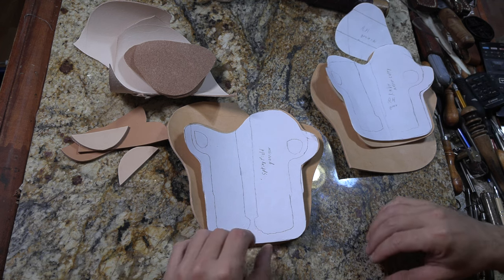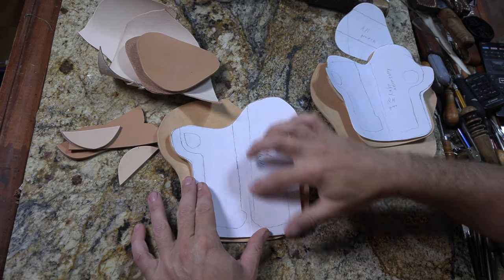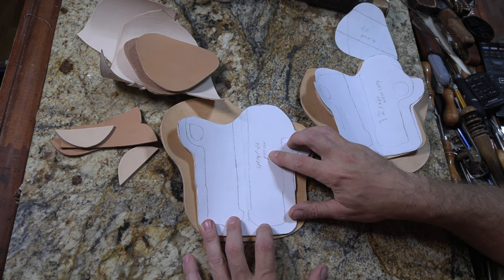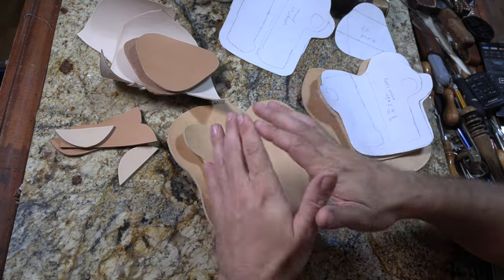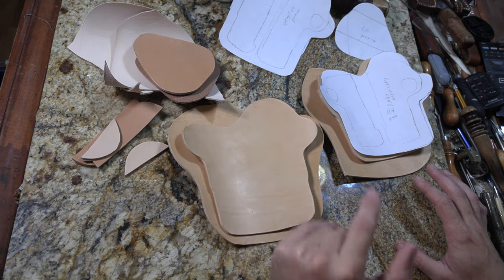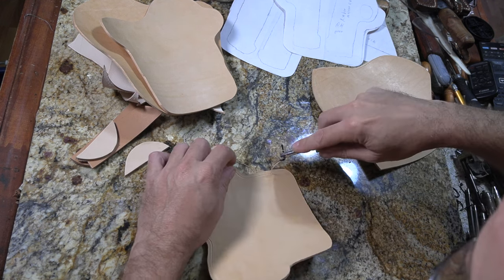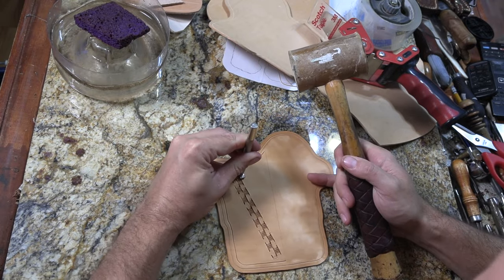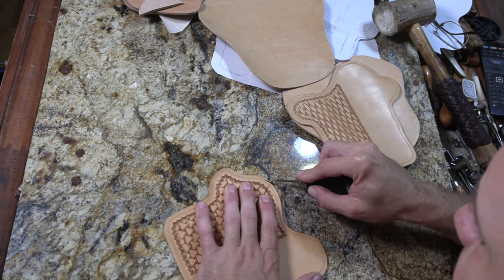Making leather paddle holster for a 1911 and a Kimber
I stopped by the gun range to drop off a finished project, but before I could get away two people caught me and ordered holsters.  Since both of them wanted paddle holsters I am making them both in this video.  A paddle holster doesn't have a belt loop, but has a leather paddle that just slides into your waistband or behind your belt. It has a stop to hold the holster in place. The advantage of this is that you can take the holster off without taking the belt off, and it doesn't have a metal clip. This pattern can be easily altered for different angles, like strong side, cross draw, or small of the back.

2”x72” ceramic grinding belts
3M trizact belts